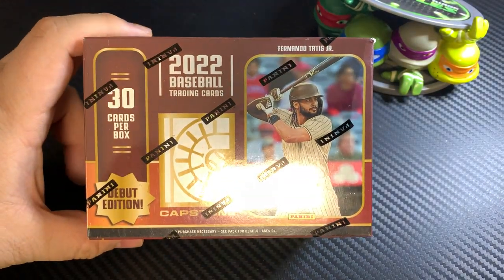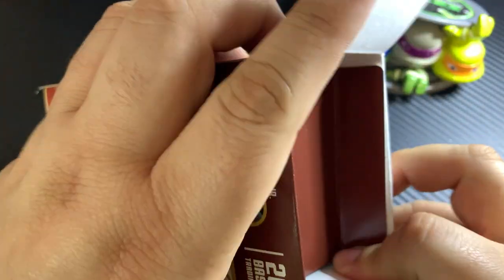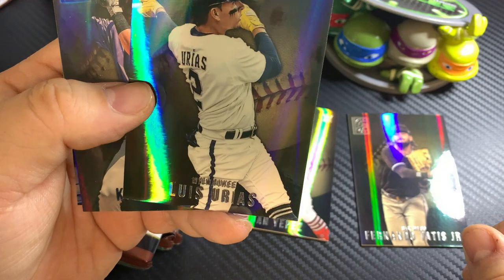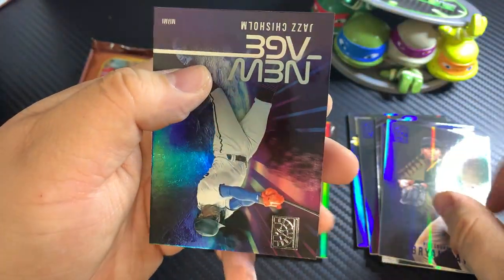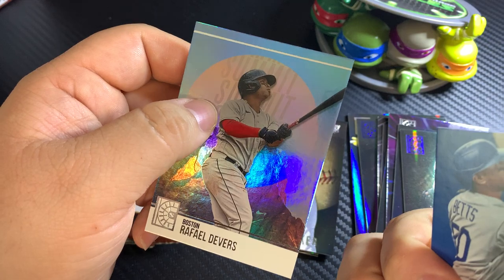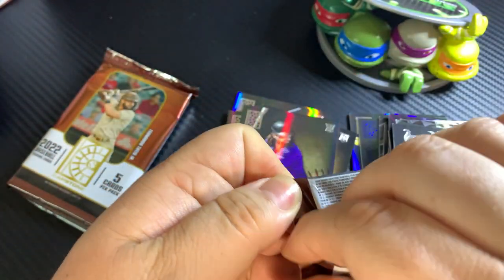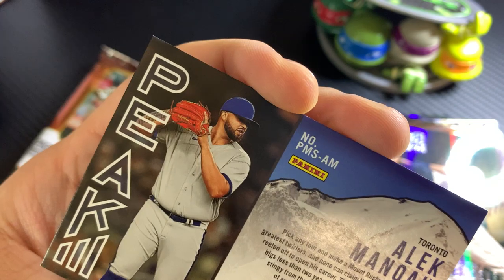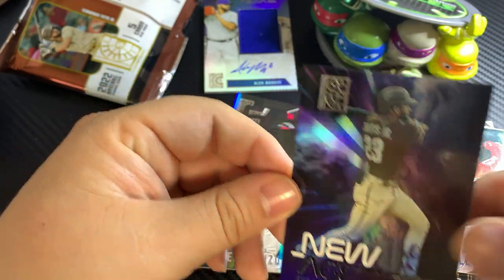Tried Our Luck Ripping This 2022 Capstone Blaster and BAM, Sweet Pull!